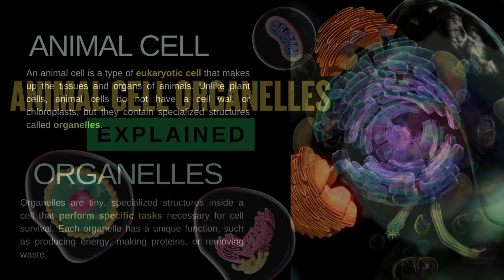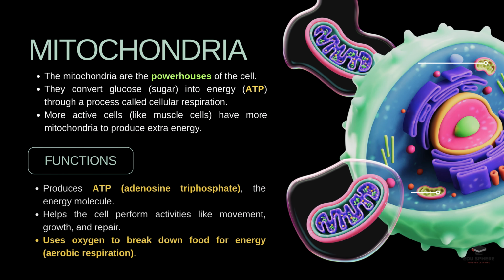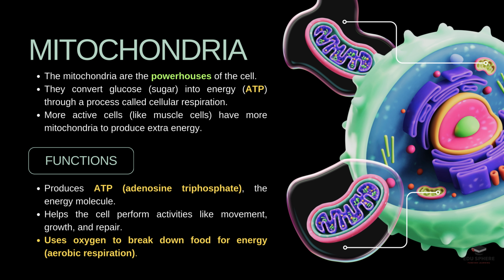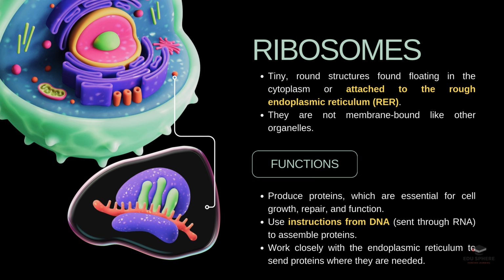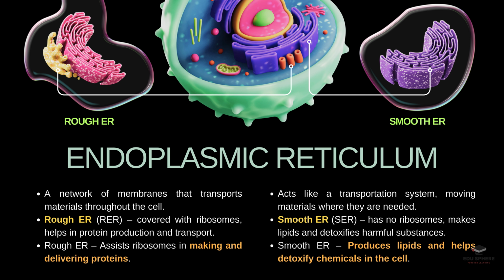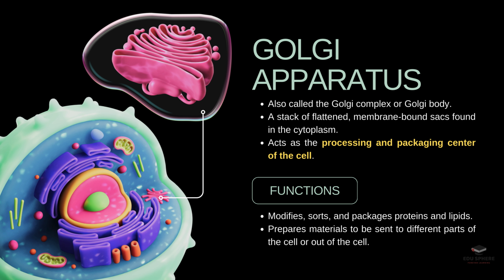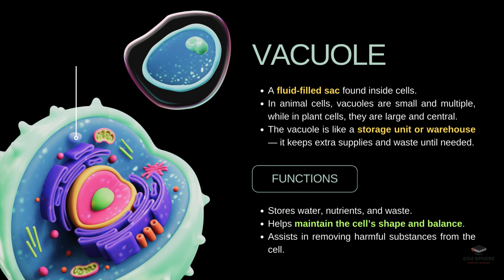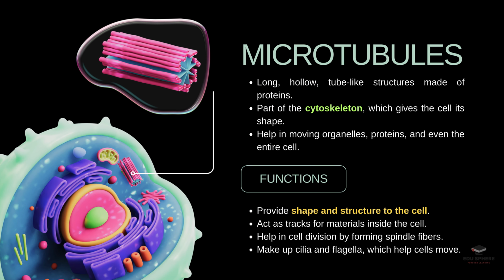Animal Cell Organelles Explained: Structure & Function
This biology video explains the essential Animal Cell organelles, their unique structures, and vital functions that keep cells alive. Understand how these tiny 'components' work together.
In this video, we explore:
*** What is an Animal Cell? Basic structure of eukaryotic cells.
*** Nucleus: The cell's control center containing DNA.
*** Mitochondria: The powerhouses generating ATP energy.
*** Ribosomes: The protein factories of the cell.
*** Endoplasmic Reticulum (ER): Rough ER (protein transport) and Smooth ER (lipid production, detox).
*** Golgi Apparatus: Processing and packaging proteins and lipids.
*** Lysosomes: The cell's recycling and waste disposal system.
*** Vacuoles: Small storage sacs in animal cells.
*** Centrioles: Key players in cell division.
*** Microtubules: Part of the cytoskeleton providing structure and transport pathways.

Perfect for students learning cell biology, science enthusiasts, or anyone needing a clear explanation of animal cell components and their functions.